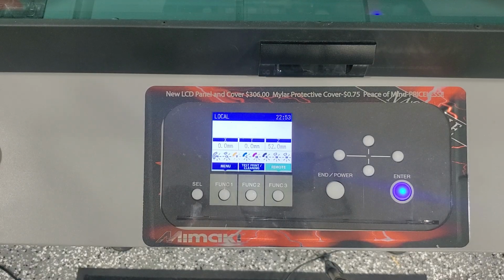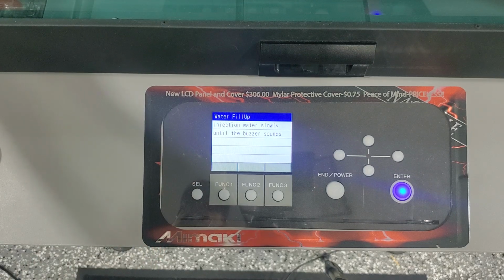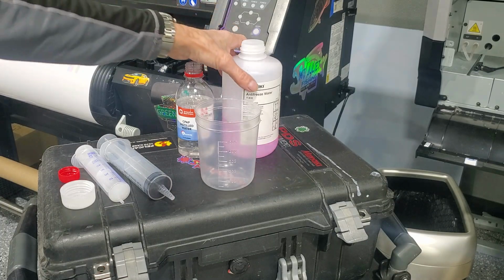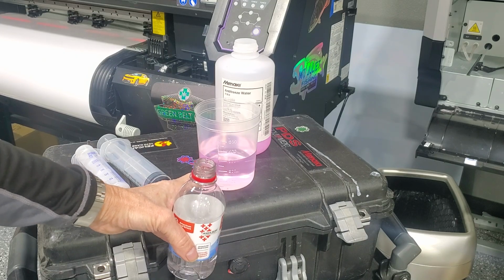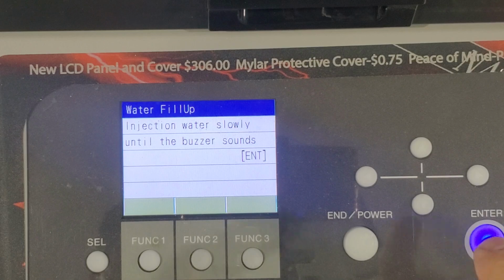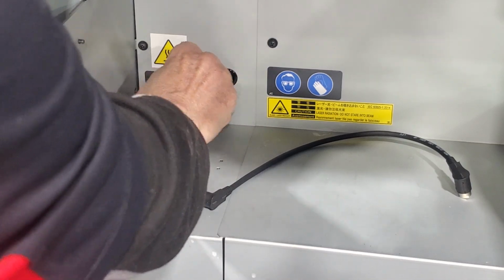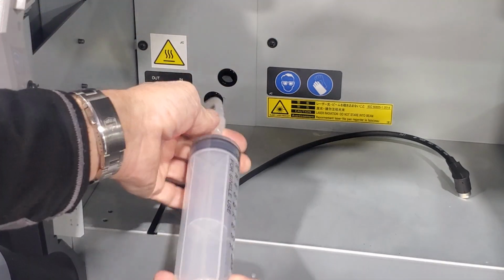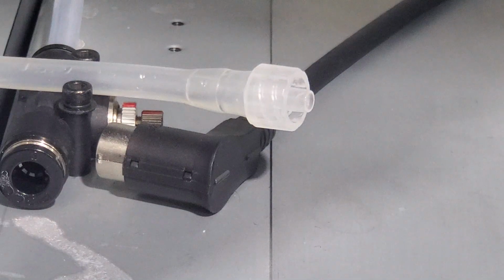Mimaki UJF-6042MkII what to do when you get related error messages. water lack / heater temp issues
PDS Equipment with an easy to follow instruction about adding water & coolant to your Mimaki UJF-6042MkII series UV printer.